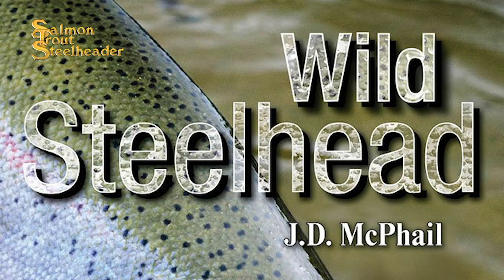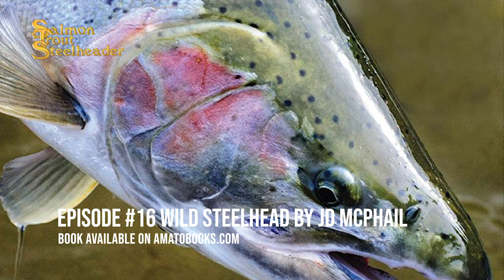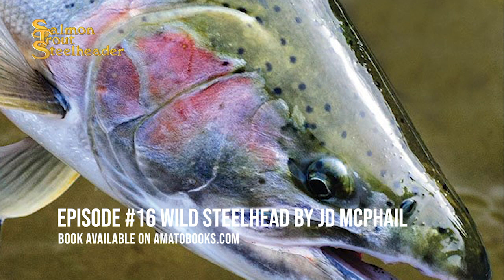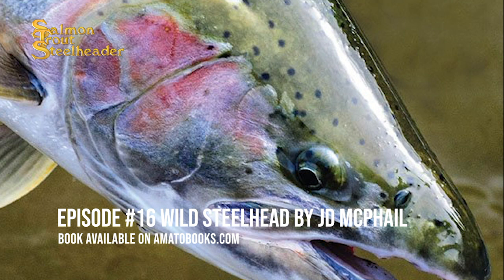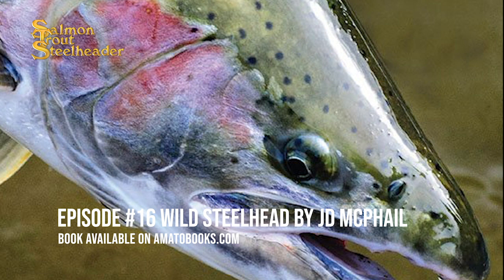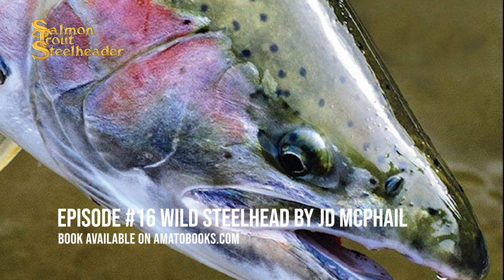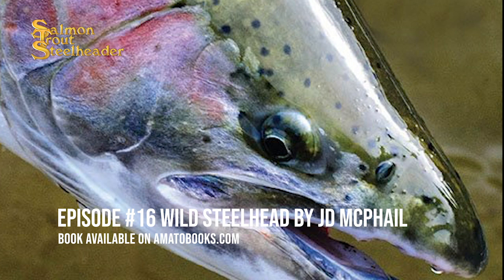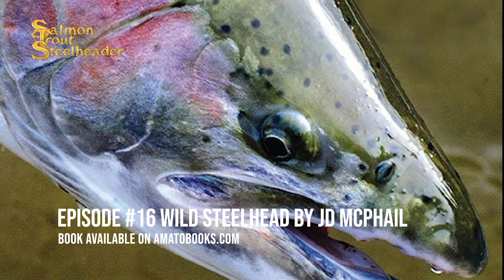Excerpts from "Wild Steelhead" by JD McPhail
"Wild Steelhead" by JD McPhail is about the Biology and Conservation of Wild Steelhead, the relationship of anadromous and resident rainbow trout, with focus on their senses (sight, smell, hearing, vibrations) migration (all over the Pacific Rim, including information on Southern Hemisphere steelhead) as well as life-histories and spawning.

This book has deep insight to understand how steelhead have developed and adapted to their natural environments. From winter steelhead to summer-run, to half-pounders and residents - the life-cycles are intensely interesting.